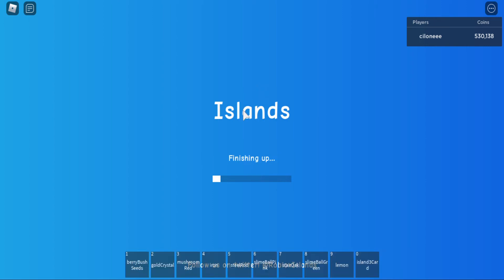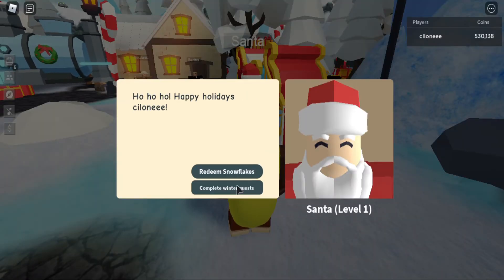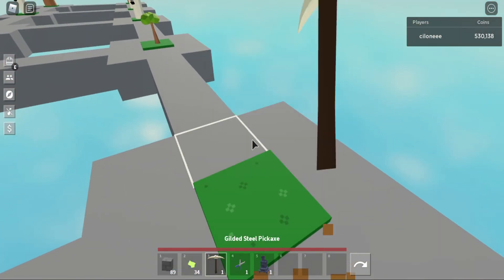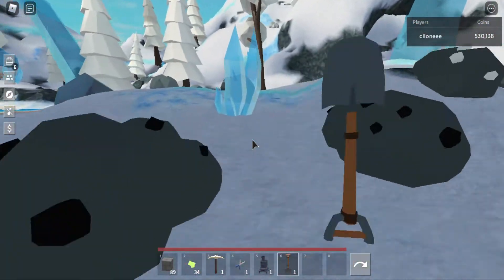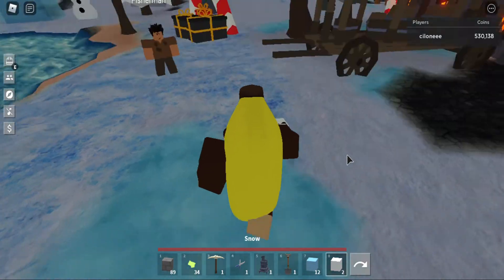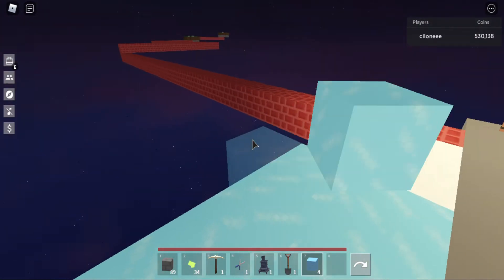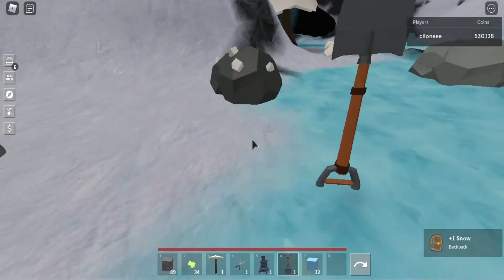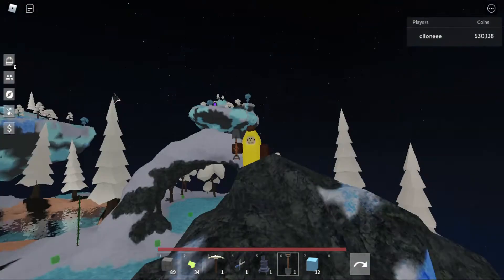ISLANDS CHRISTMAS UPDATE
They added santa!!